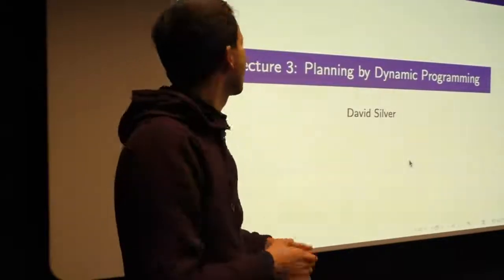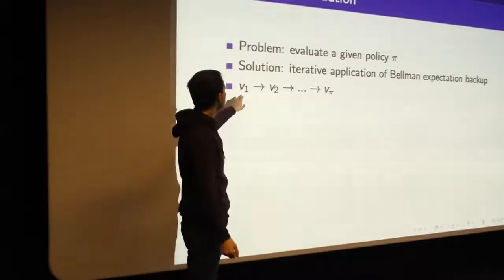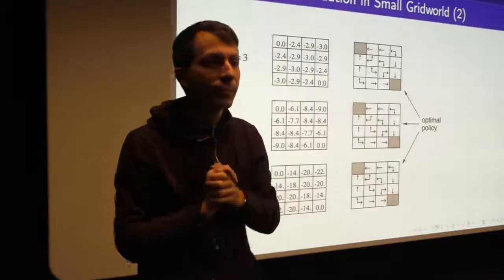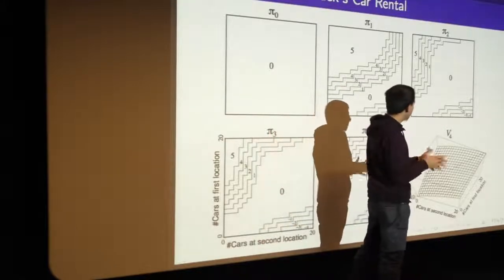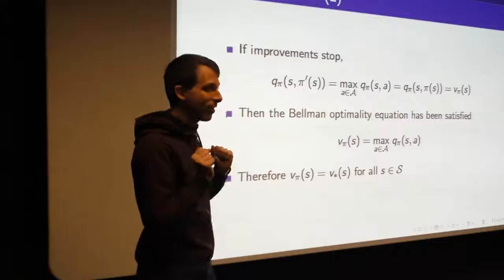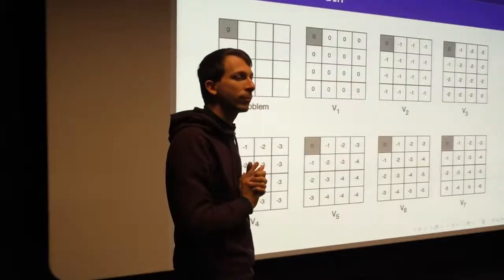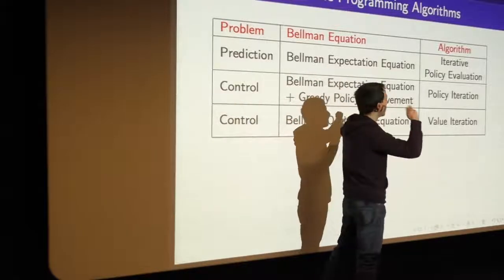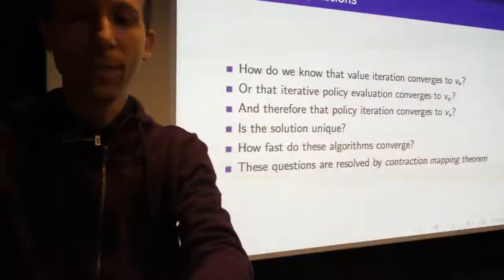Lecture 3 Planning by Dynamic Programming David Silver